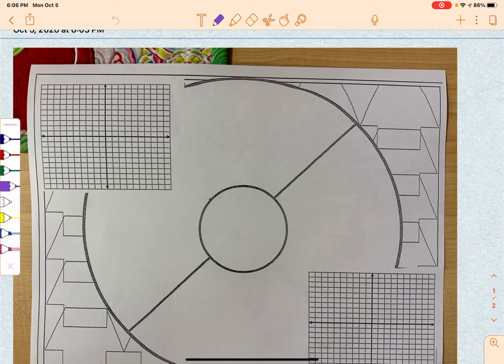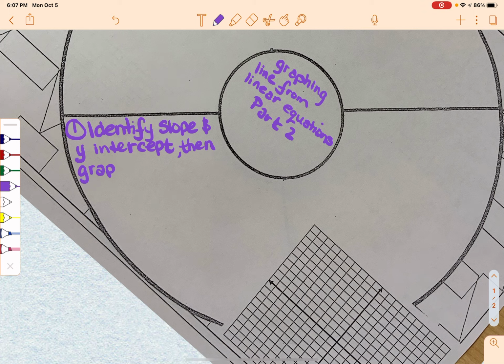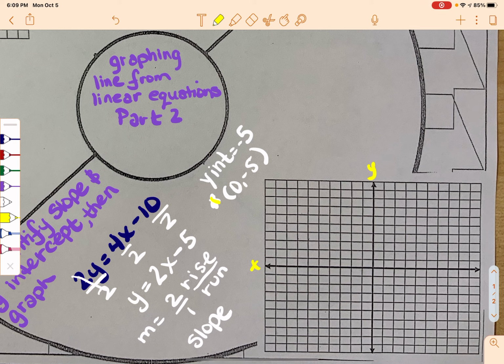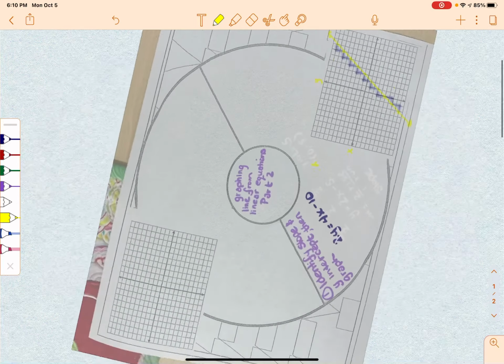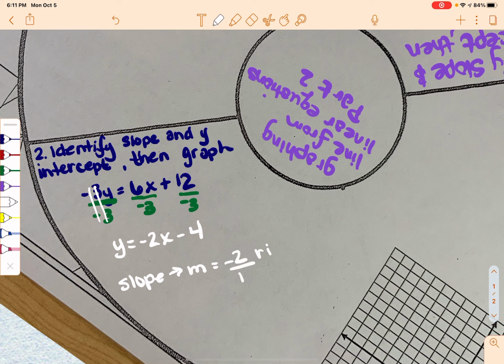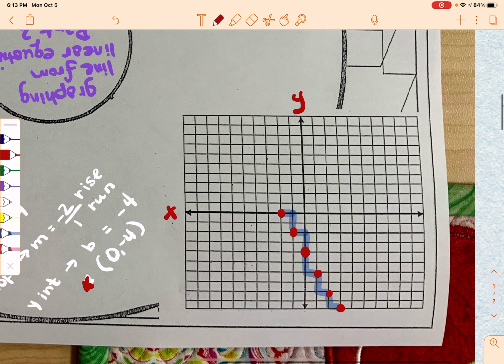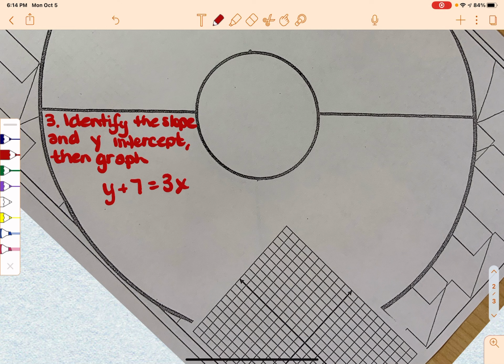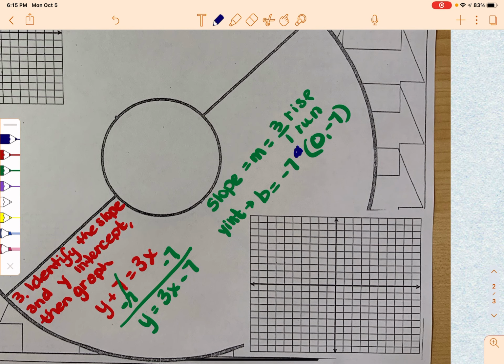Graphing lines with linear equations part 2